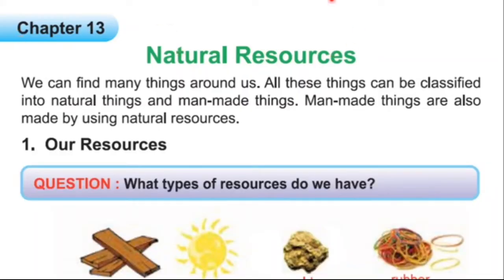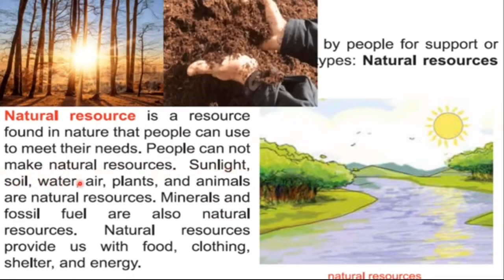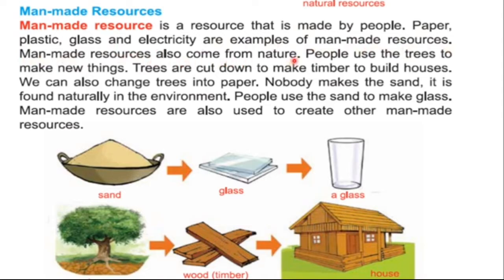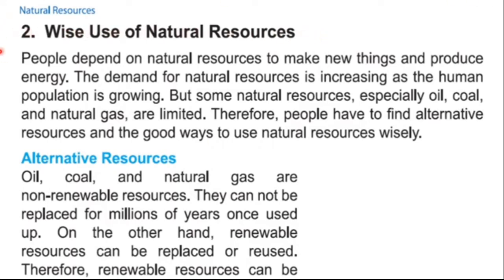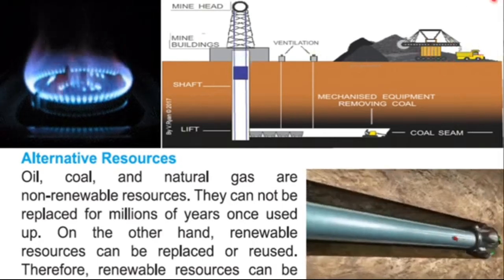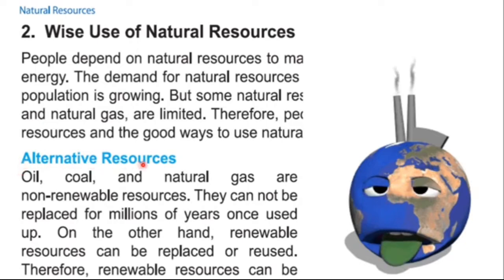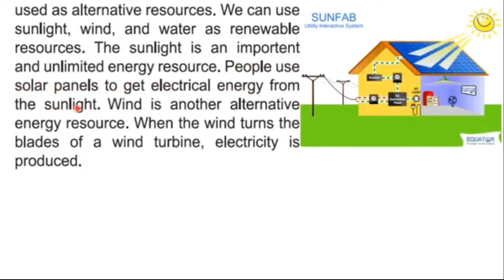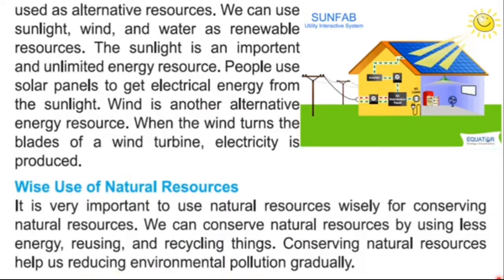CLASS FIVE || ELEMENTARY SCIENCE || CHAPTER-13 || NATURAL RESOURCES